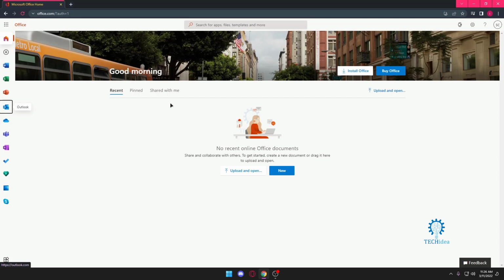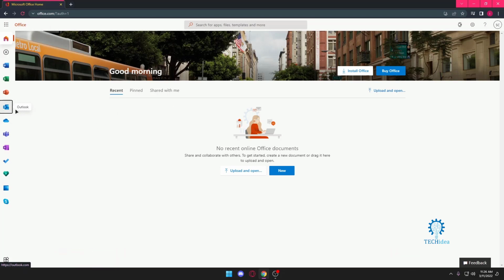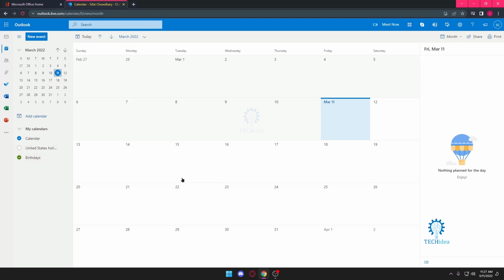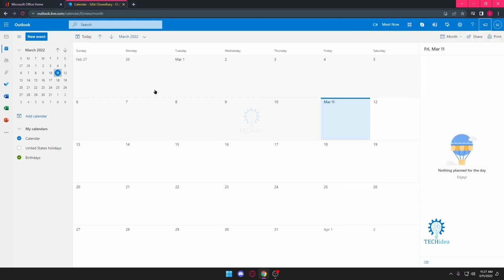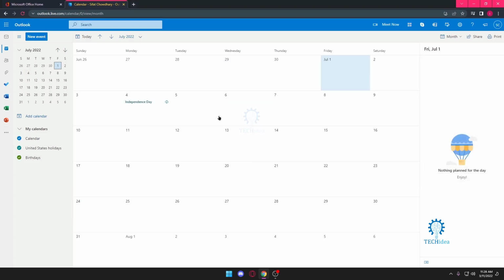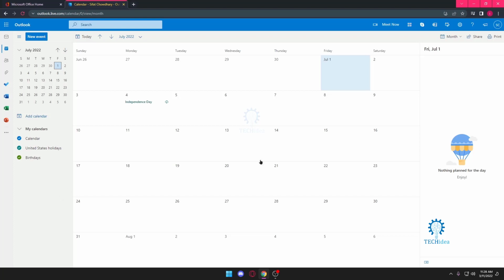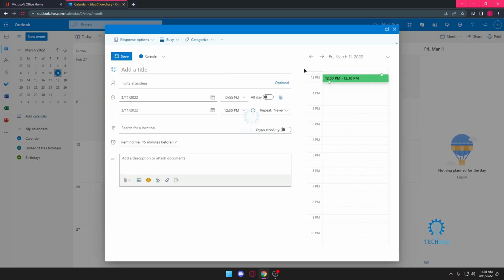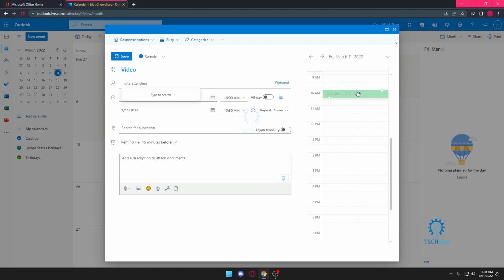How to Use Outlook Calendar 2025 [New Method]